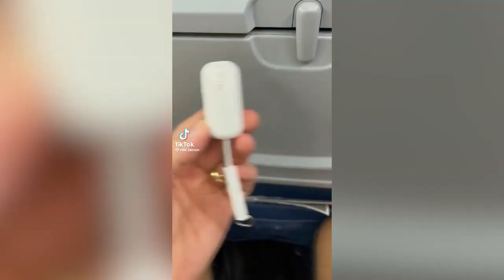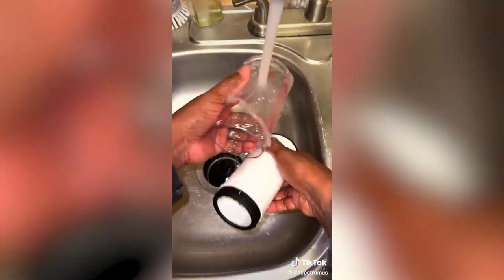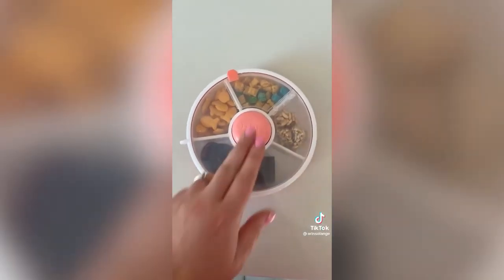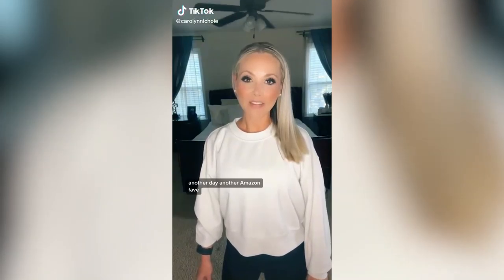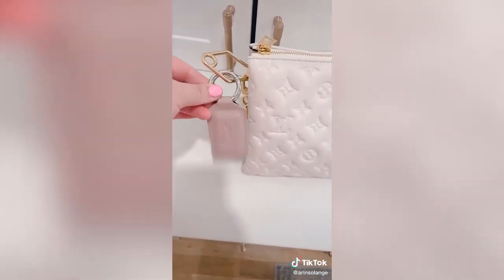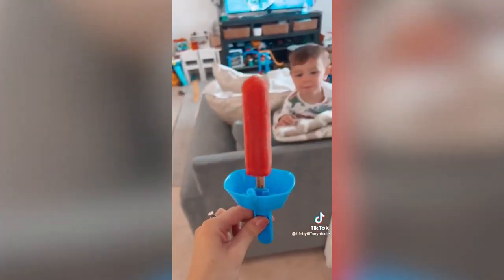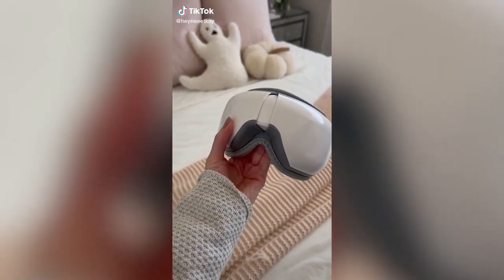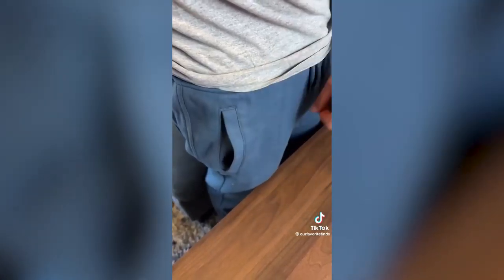2022 August AMAZON MUST HAVES ❤️ TikTok Made Me Buy It Part 6💛 TikTok Finds 💙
Hi, Welcome To Cool Life!2022 August AMAZON MUST HAVES ❤️ TikTok Made Me Buy It Part 6💛 TikTok Finds 💙

Special Laundry Collection Start
09:03 - Washing Machine Cleaner
Laundry Detergent Sheets
Laundry Turtle Original
Ends Here

Links -
00:00 - Try Amazon Prime 30-Day Free Trial

00:05 - AirFly Pro
Carry-on Suitcase

00:33 - Toilet Night Light

00:54 - Snack Box

01:07 - Trash Can with Lid
Key Fob Cover
Portable Wireless Charger
01:30 - Cup Adjustable Measuring Cup

01:50 - Salad Spinner

02:06 - Automatic Soap Dispenser

02:28 - Wool Dryer Balls

02:38 - Drying Rack Accessory
Toilet Paper Holder with Shelf
Sonic Toot Brush (ultra finishe)

03:05 - Phone stand with Bluetooth Speakers
03:21 - Reusable Snack Container
Active Folding Camping Cot
Suitcase Scooter
Car Hooks
Hanging Toiletry Bag
Storage Bins
Air Pump Pillow
Wipes Case
Lightweight and Compact Coast Rider
Accessory Organizer

04:25 - caulking finishing tool

05:08 - Robe

05:36 - Paper Soap Sheets

05:50 - Black Tissue Box

06:02 - Crockpot Electric Lunch Box

06:20 - Magnetic Purse Hanger
06:59 - Rest Holder

07:14 - Dryer Brush

07:37 - Scooter Luggage
Screen LCD Display
Height Increase Insoles

08:01 - Drip Free Popsicle Holder

08:23 - Remote Holder

08:50 - Top Sunglass Pouch

09:03 - Washing Machine Cleaner
Laundry Detergent Sheets
Laundry Turtle Original

09:58 - Eye Massager

10:30 - cloth hanger space saver

10:53 - Olive Oil Dispenser Bottle

11:22 - Mount Phone Holder
11:33 - Portable Wireless Charger